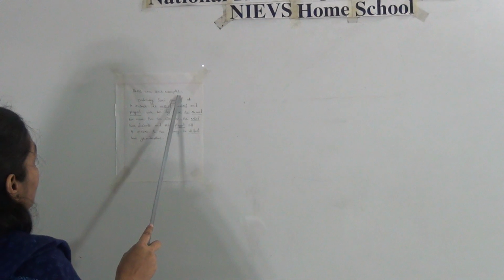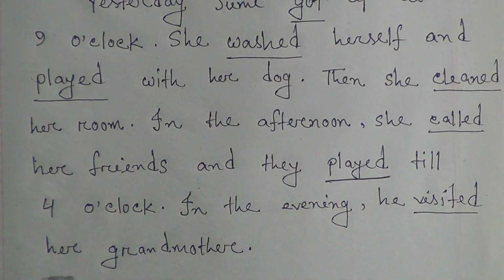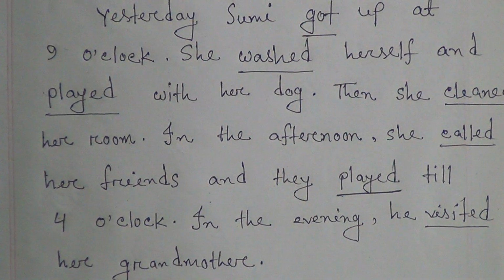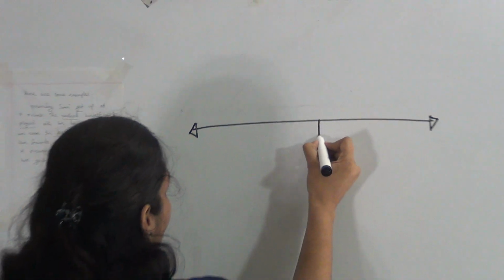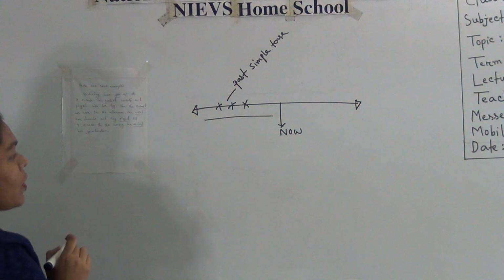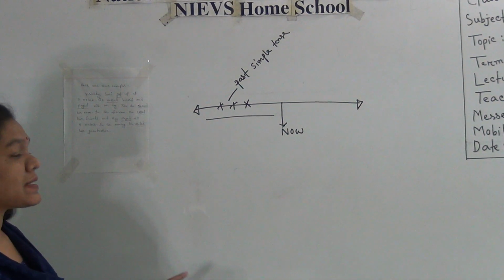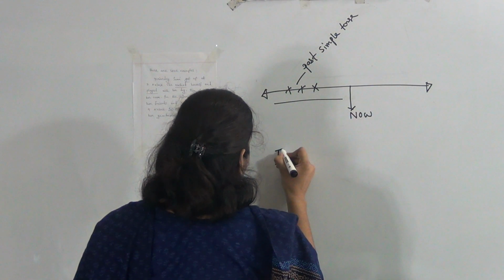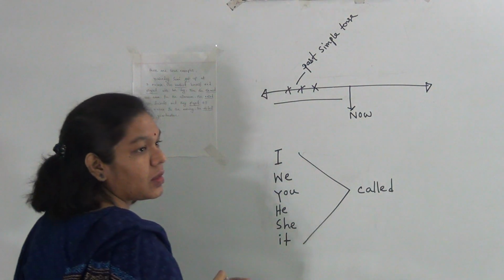Class: Two, Subject: English Language (Lecture-23), Topic: Simple Past Tense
Annual Term
Class: Two
Subject: English Language (Lecture-23)
Topic: Simple Past Tense
Teacher: Shiuli Saha